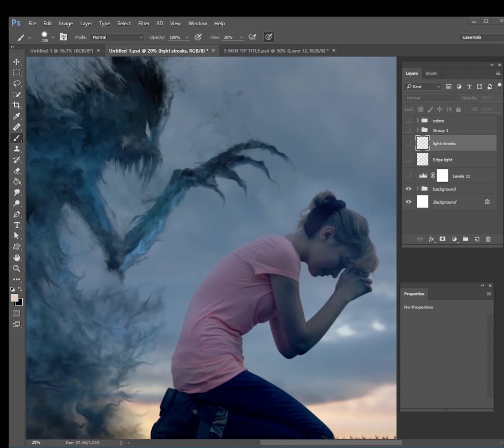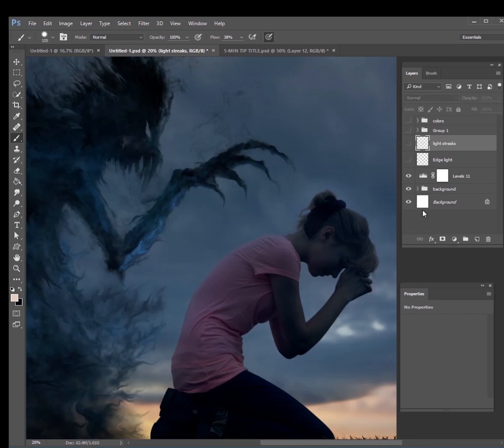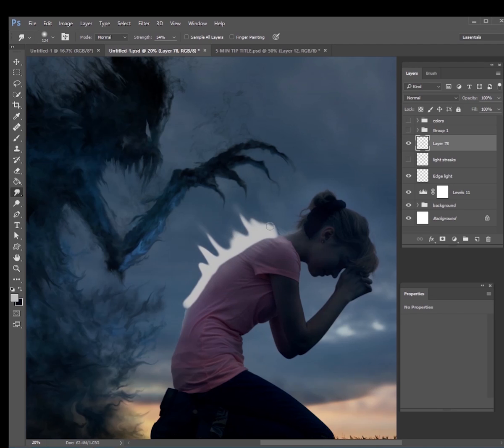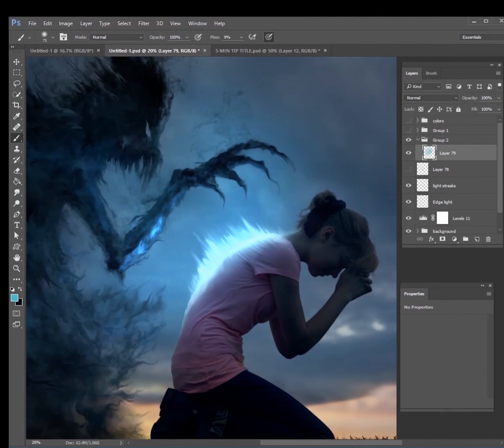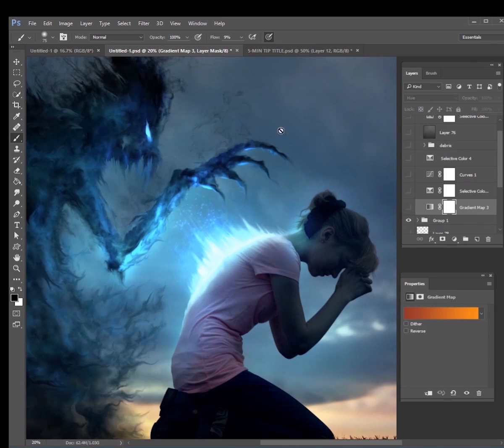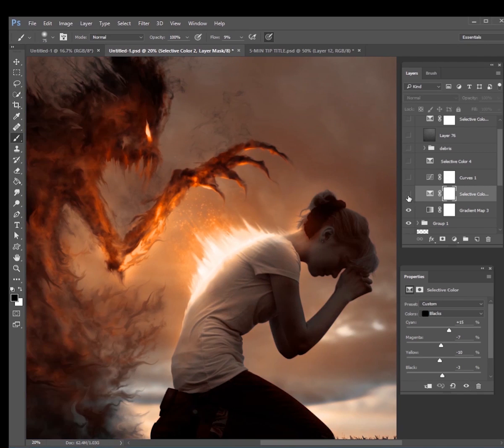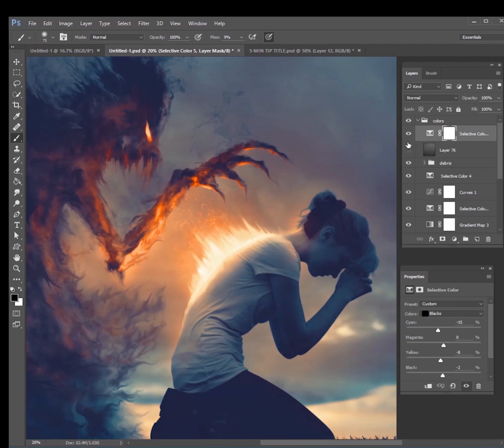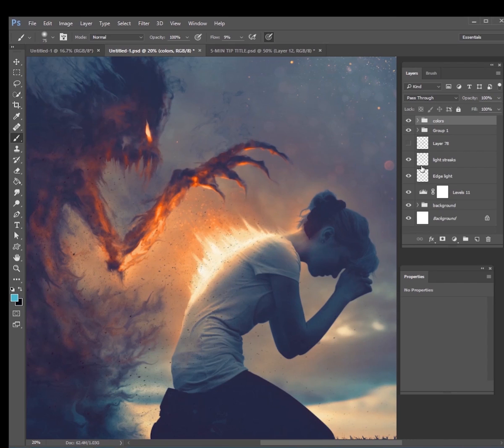Photoshop Quick Tip - Blending Colors